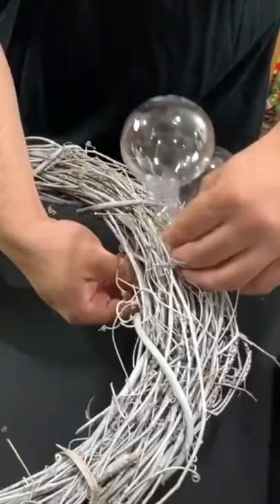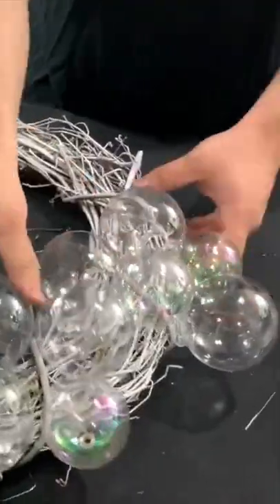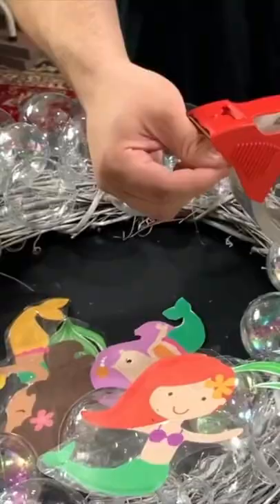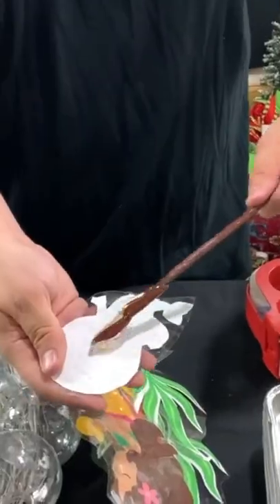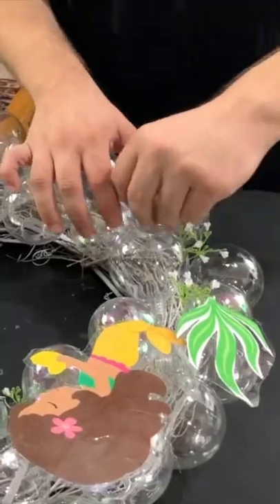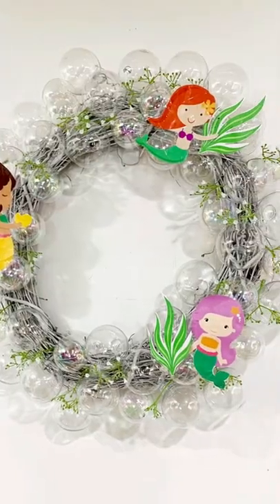Here's why clear ornaments aren't just for Christmas!